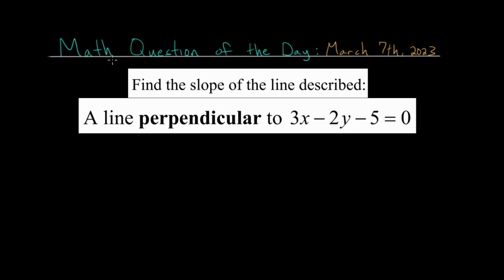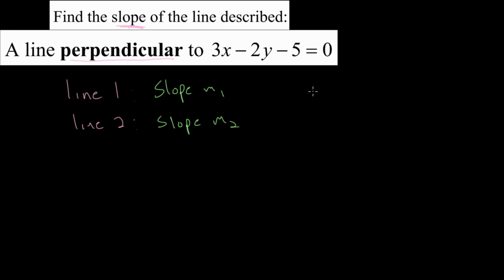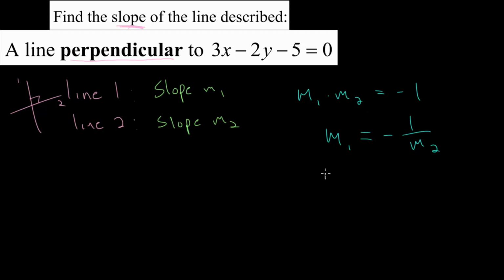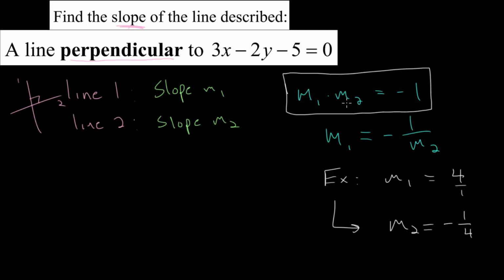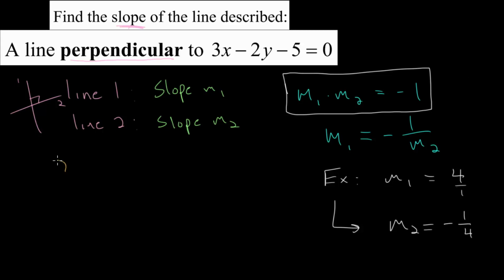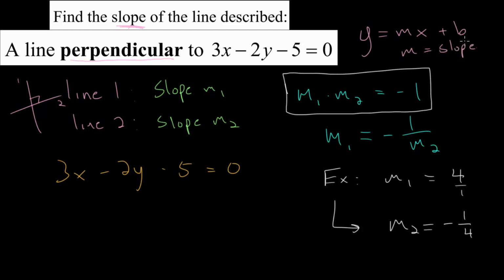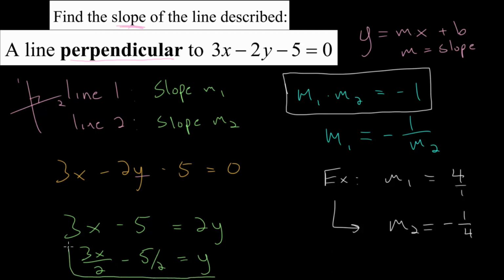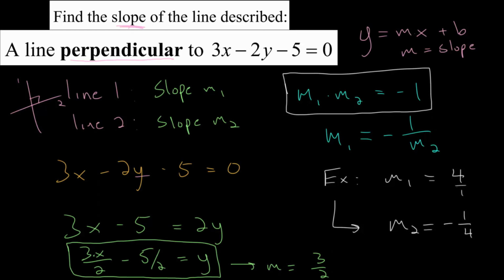Math Question of the Day: March 7th, 2023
This problem focuses on finding the slope of a line that is perpendicular to a given line.

For more information about graphing linear equations, Click the link for Geometry and scroll down to Unit 5: Analytic Geometry.

EulersAcademy.org